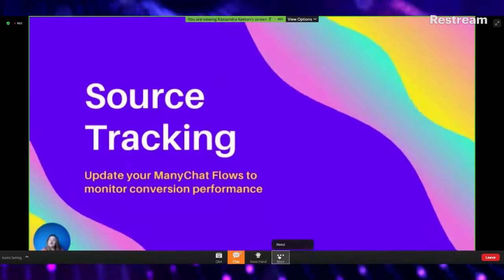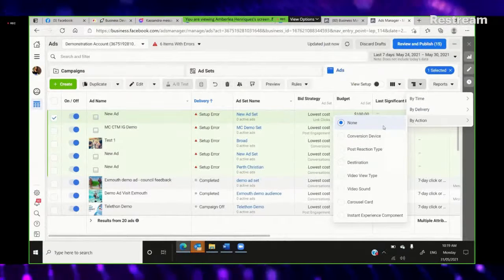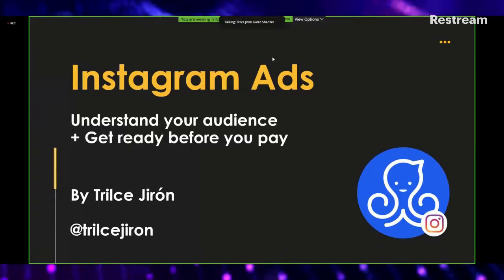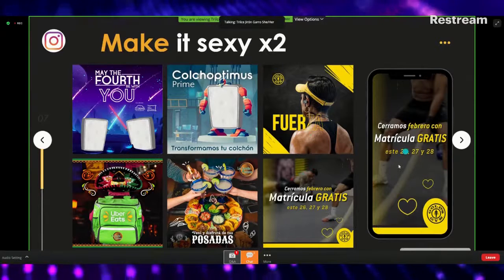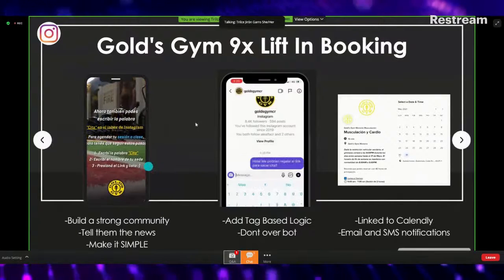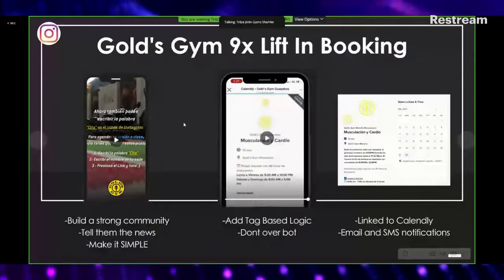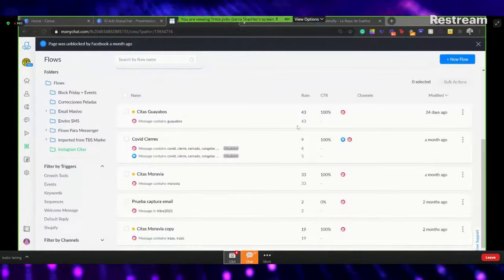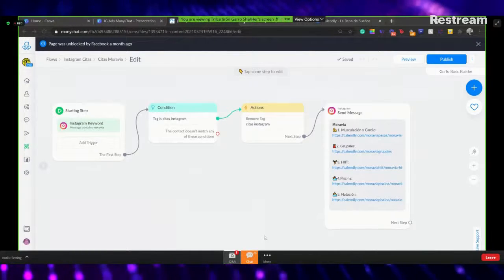Manychat IG Training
May 29, 2021_Online